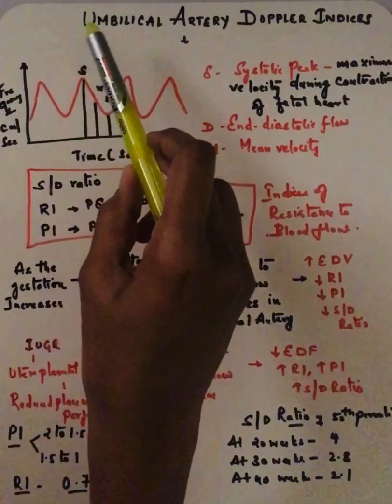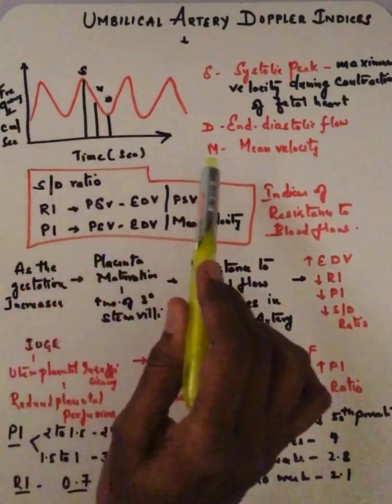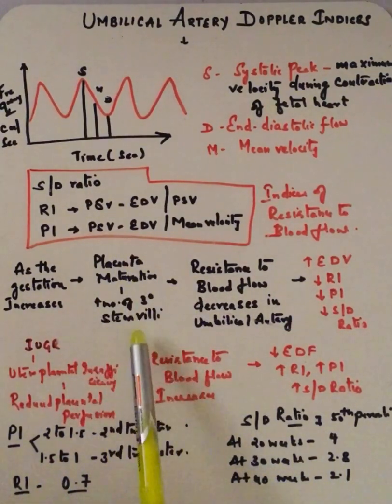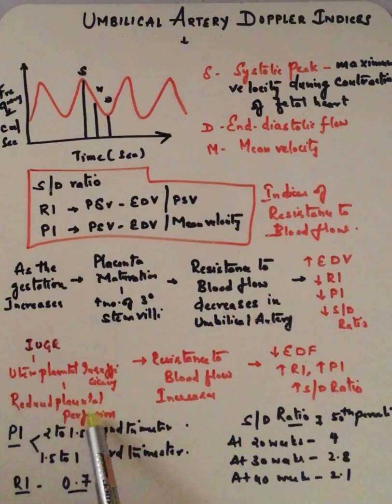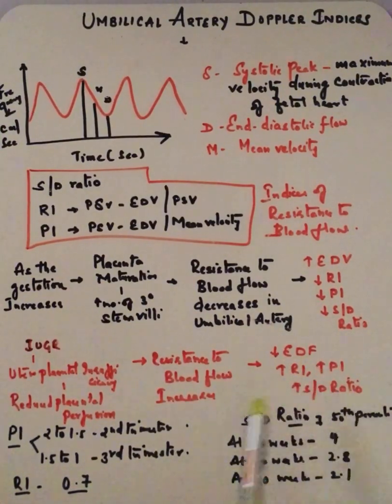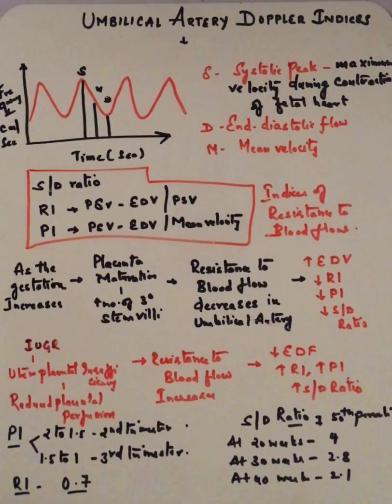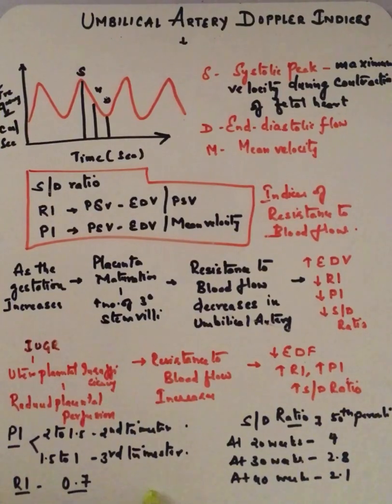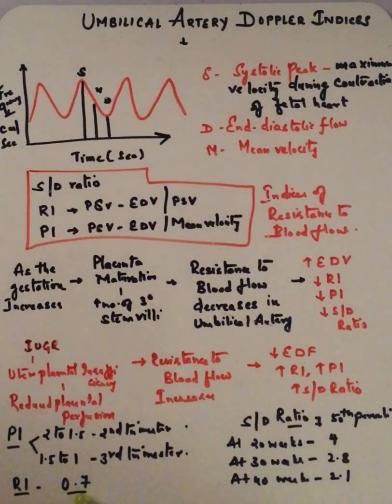Umbilical artery Doppler indices - PSV, EDV, RI,PI, S/D RATIO ?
During my pg days , while doing growth scan, first doubt was , what’s this RI, PI 😖
If you have concepts everything is easy.
Any doubts , write in comments.
Values of PI,RI, S/D ratio for each gestational week can seen in any standard textbook in table form.

Umbilical artery doppler waveforms?